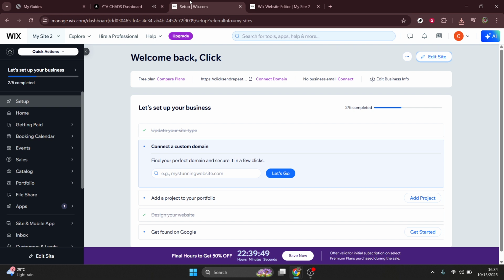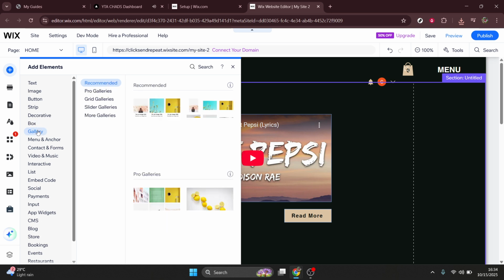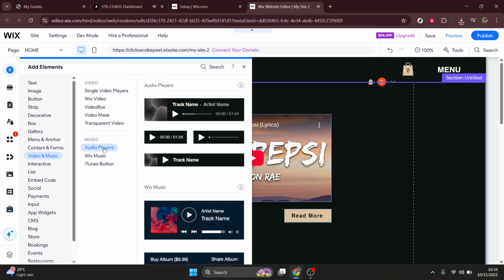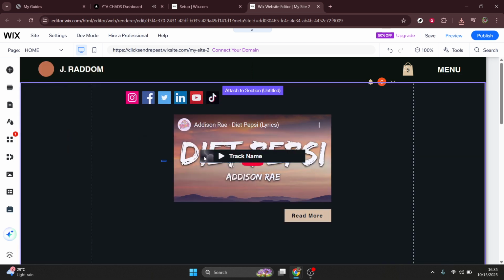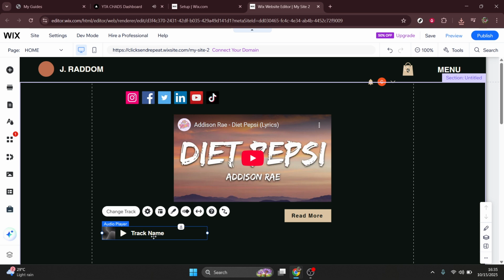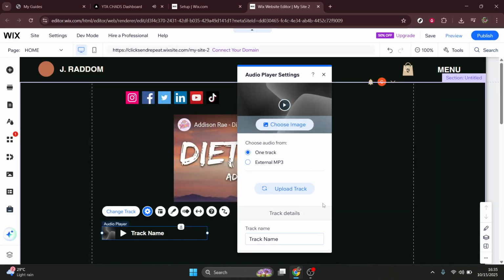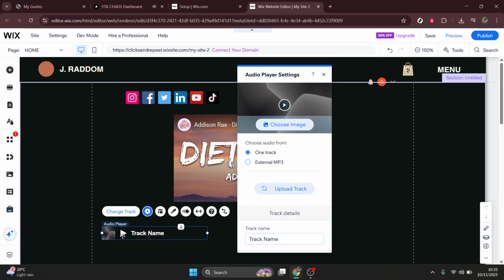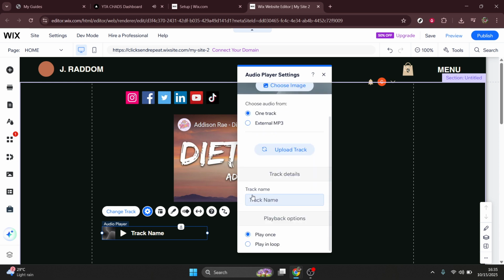How to Add Background Music to Wix Website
Want to make your Wix website more engaging and set the perfect vibe for visitors? 🎶 In this step-by-step tutorial, I’ll show you how to add background music to your Wix website — quickly and easily!

In this video, you’ll learn:
✅ How to use the Wix Music Player and audio elements
✅ How to upload or embed background music
✅ How to set autoplay and loop options
✅ Pro tips to make your website’s music fit your brand or theme

Whether you’re creating a portfolio, business site, or personal blog, background music can make your Wix site stand out and feel more dynamic.

💡 Bonus Tip: Don’t overdo it — choose soft, looping tracks for the best user experience!